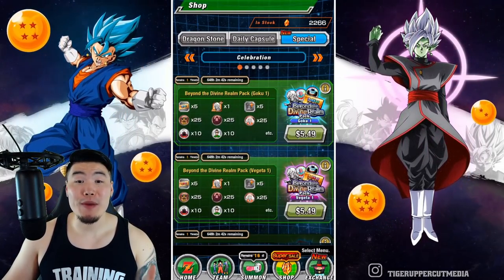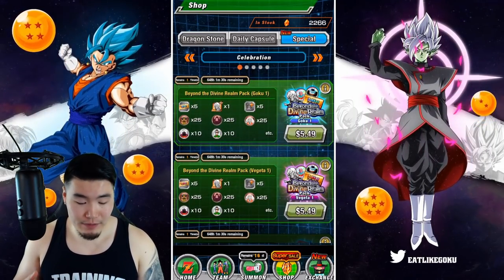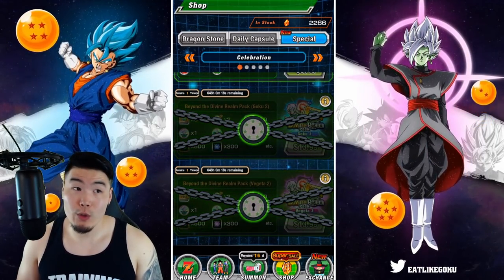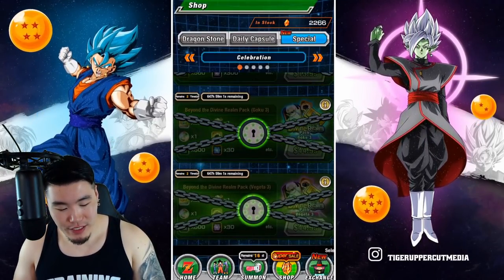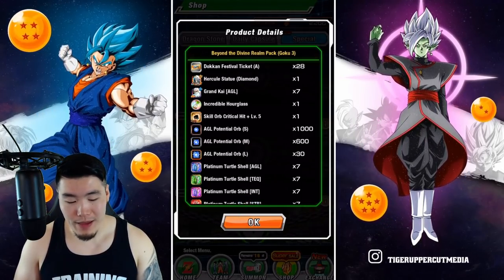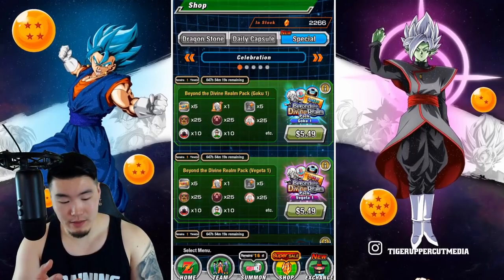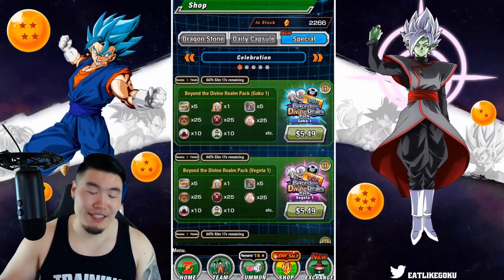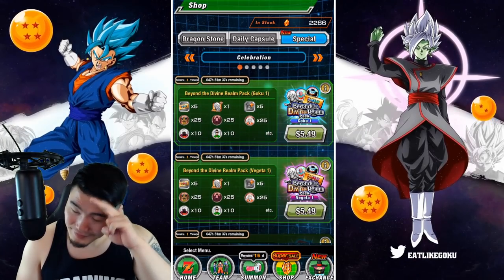AMAZING VALUE?! 6th Anni LR Goku/Vegeta Ticket Packs Discussion (DBZ Dokkan Battle)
Not sure if the new 6th Anni ticket packs are worth picking up? Watch this video!